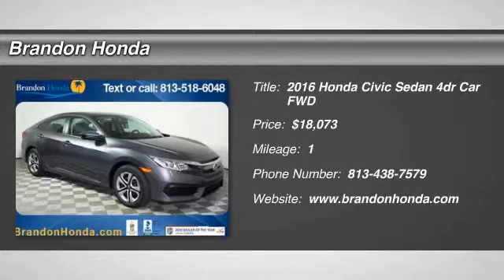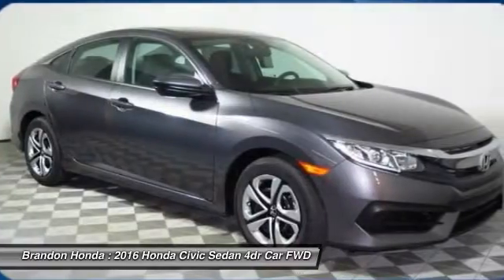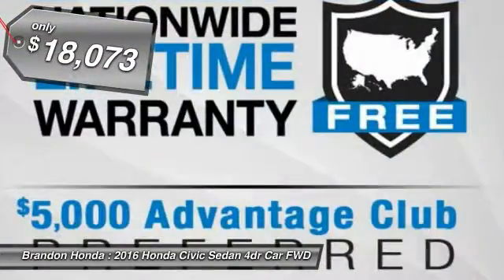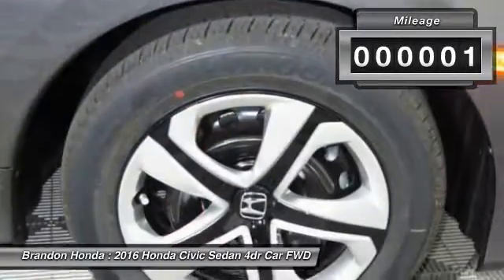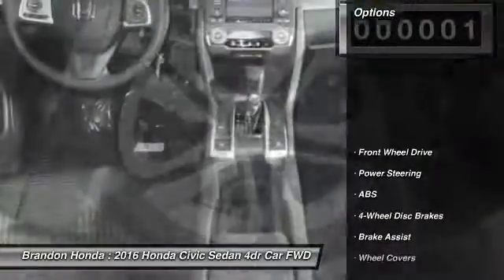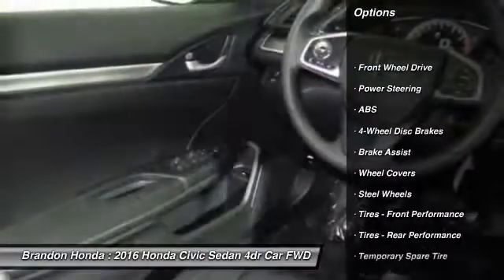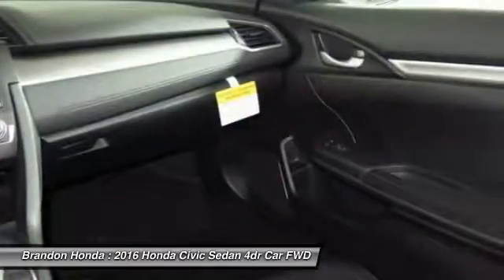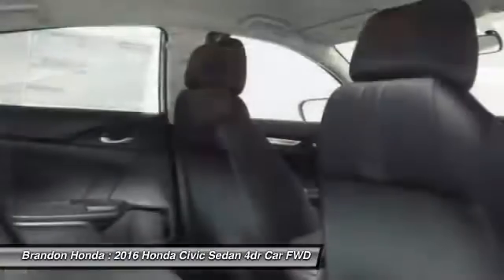2016 Honda Civic Sedan Tampa FL E099085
2016 Honda Civic Sedan LX - $18073

Brandon Honda
9209 East Adamo